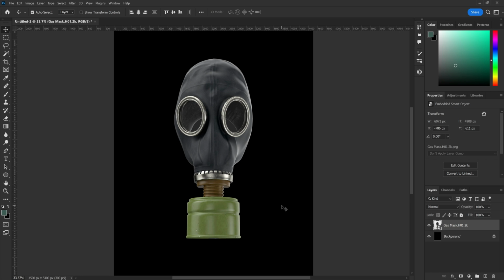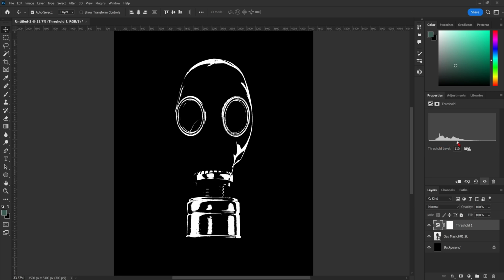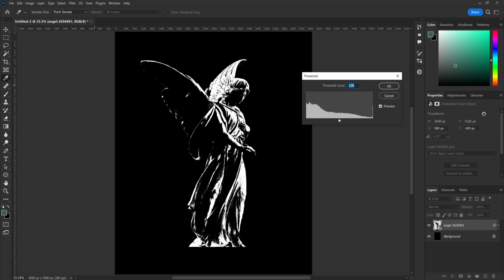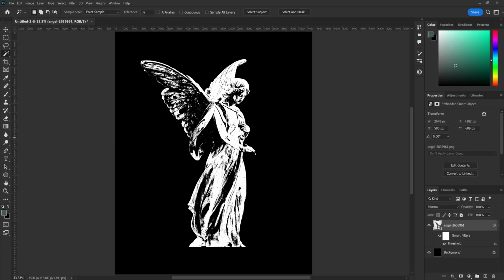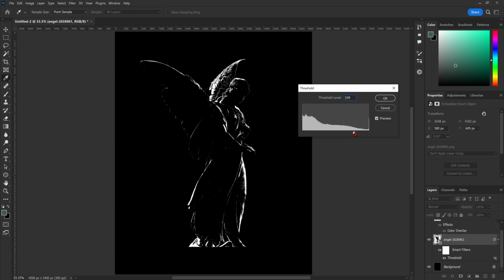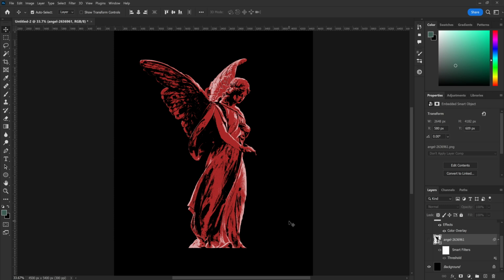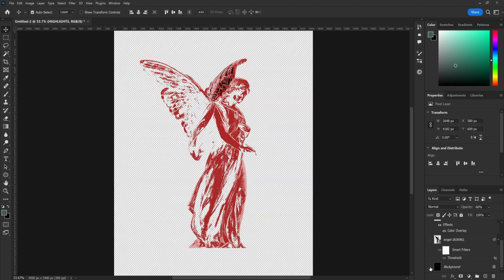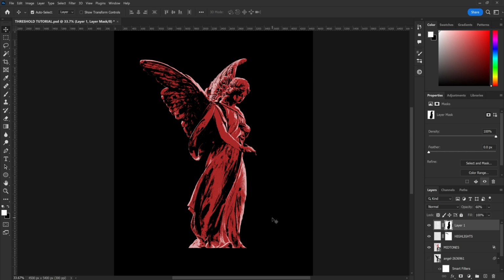How to use threshold in merch design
Learn how to threshold images in photoshop for merch design.

Timecodes
0:00 - Intro
0:10 - What is threshold + Tips
2:48 - Layering threshold